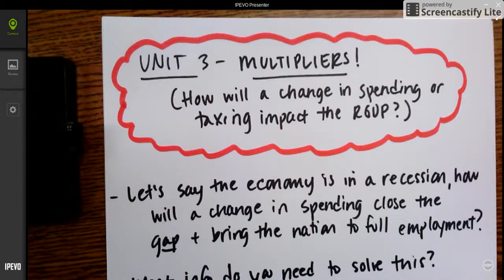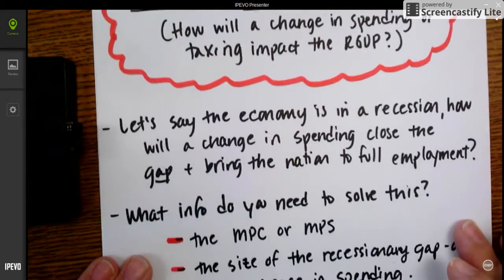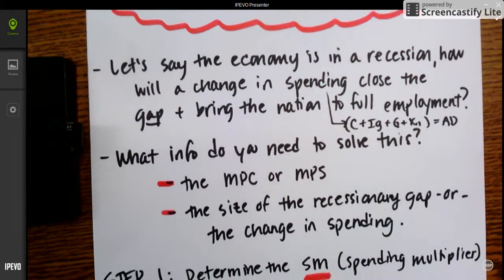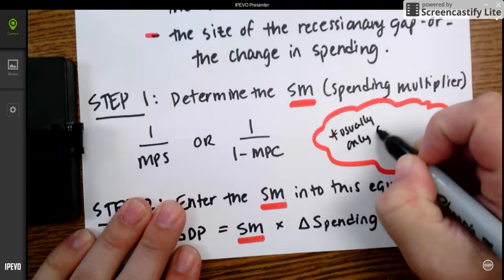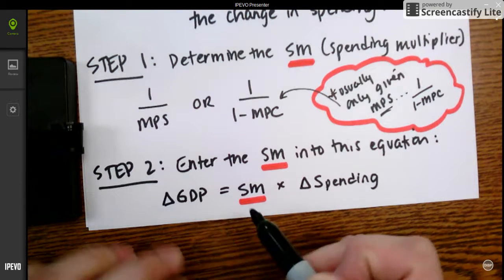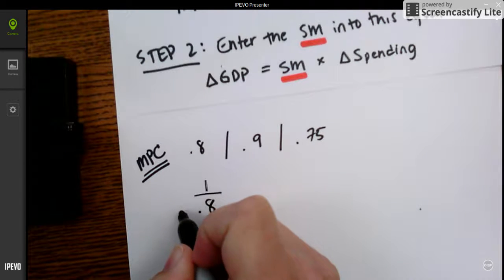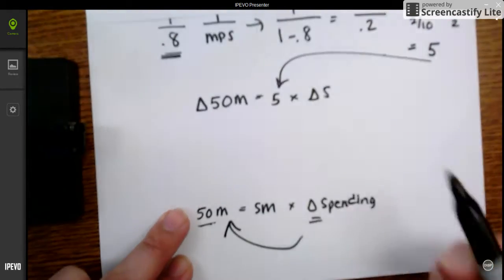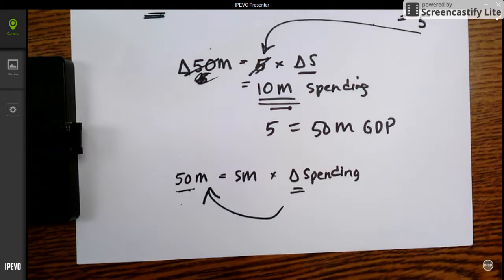Unit 3, Spending Multiplier Video